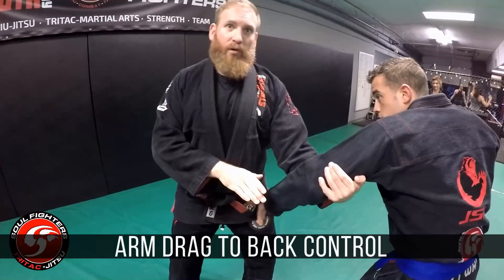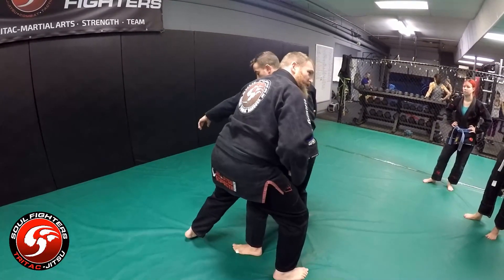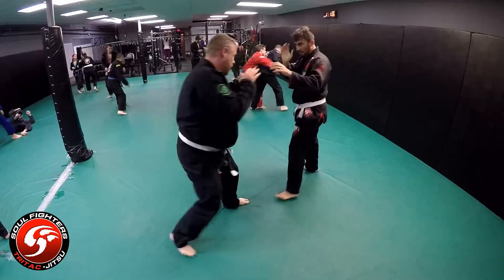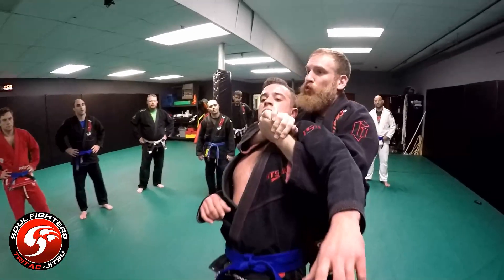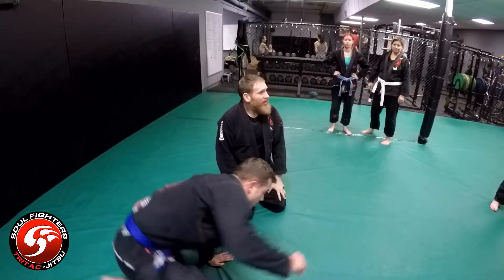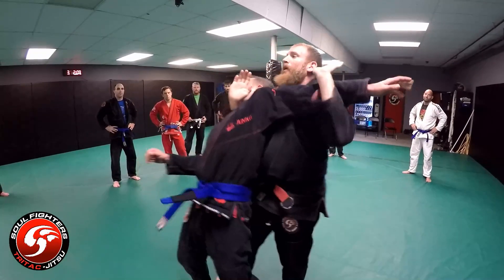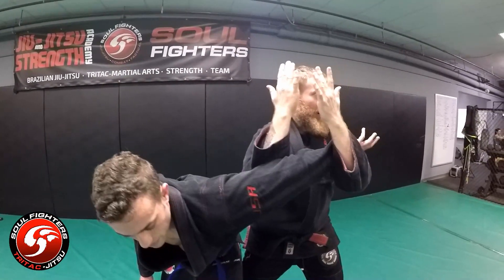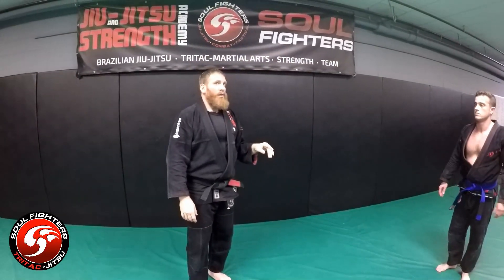Self-Defense Techniques: Arm Drags, Chokes & Breaks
In this self defense technique, Matt Bryers from TRITAC-Jitsu shows you how to enter into grappling range in a self-defense situation or real street fight.  Using this self-defense technique to enter in, you will then learn:

 - How to defend against a punch and get your opponents back for a takedown or throw.
 - Self-Defense Techniques to break the arm either standing or on the ground.
 - Self Defense Chokes and neck cranks after you enter in.

The "entrance" self-defense technique is called W2 in TRITAC-Jitsu.  W refers to White Belt, and 2 is the second entrance in our TRITAC-Jitsu Curriculum.

W2 uses and internal hammer / external hammer strike to enter in.  Hammer strikes are very effective techniques to use in any self-defense situation or real fight.  The hammer strikes can also mirror a weapon - which is vital if the situation escalates itself and your punch self-defense now need to be weapons self-defense techniques.

To see more self defense techniques by TRITAC; check out our Free TRITAC Intro Course here: